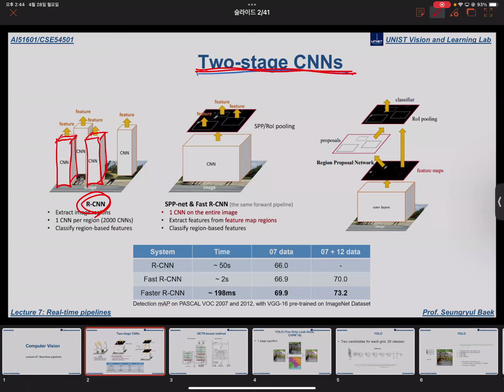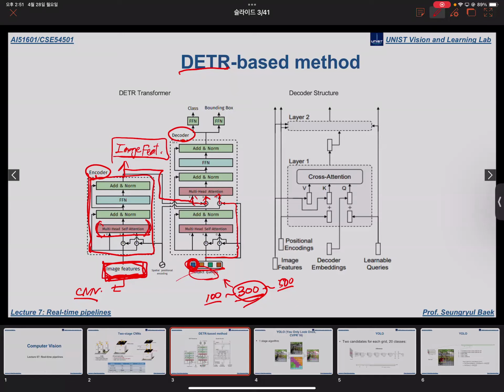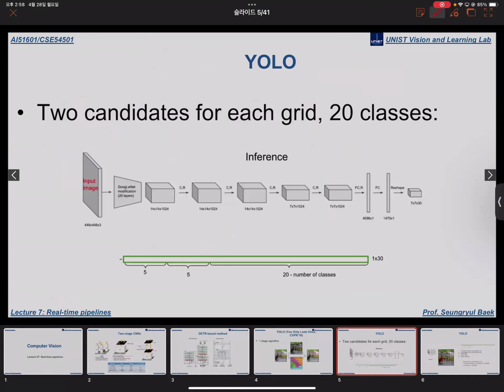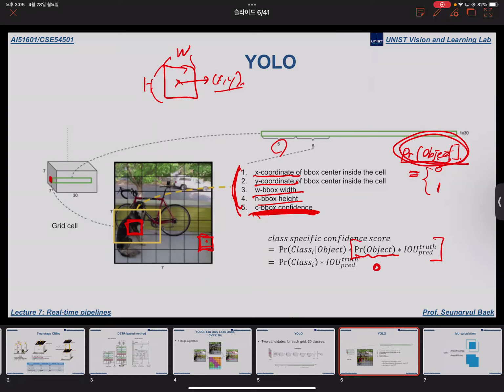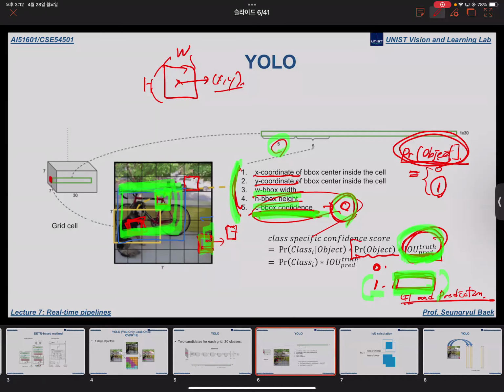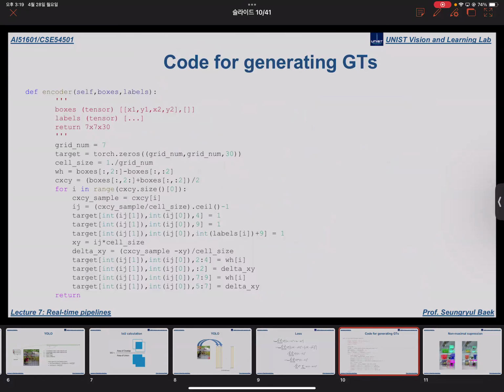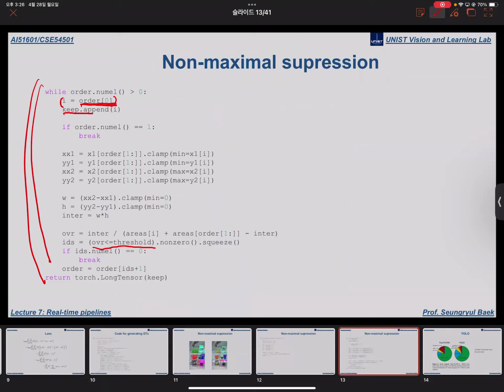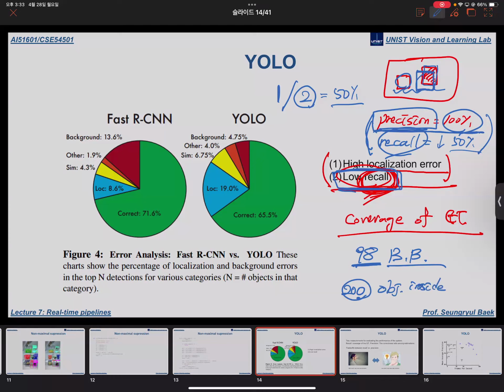20250428_AI51601_ComputerVision